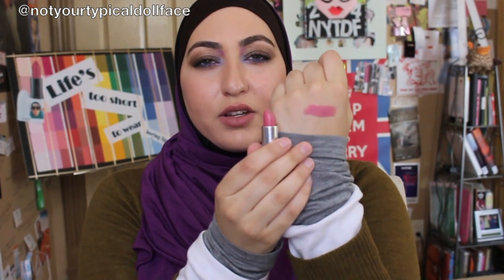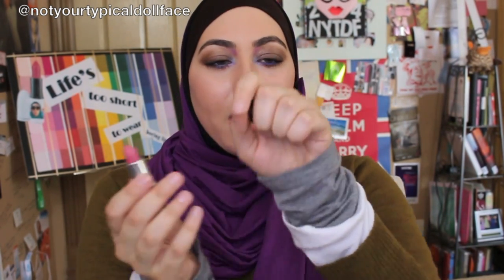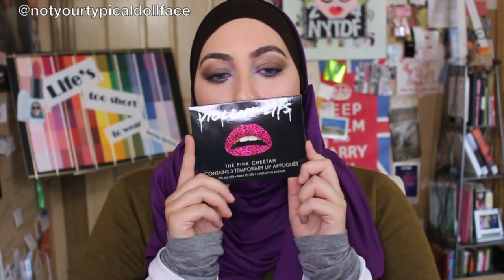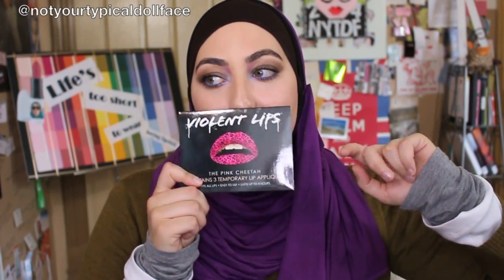June Favourites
*Anna and the French Kiss

Eyes - MAC Groundwork Paint Pot, Divergent Collector's Palette, Limecrime Aquateania Palette, Benefit High Beam, MAC Mineralize Concealer in NC20, MAC Prep and Prime Translucent Powder, Anastasia Brow Wiz in Ebony, Benefit Speedy Brow, Dior Lash Primer, Maybelline The Rocket Mascara

Face - Smashbox Blemish Control Primer, Illamasqua Skin Base Foundation in S07, NARS Hot Sand, Divergent Collector's Palette. The Balm Mary Loumanizer

Lips - MAC Nice n Spicy Lip Pencil, MAC Please Me